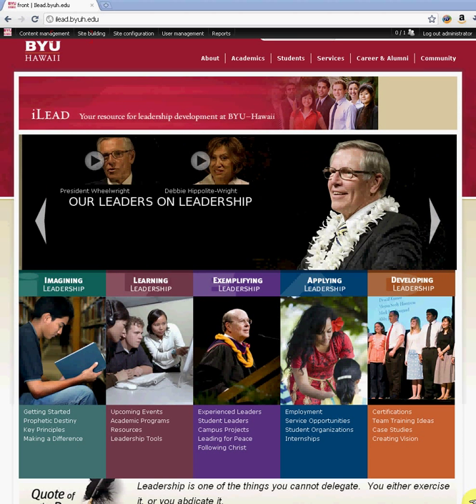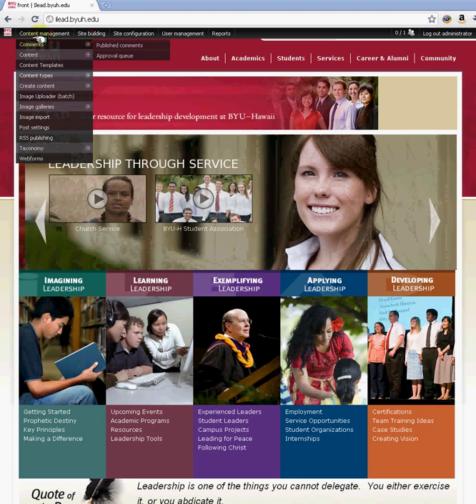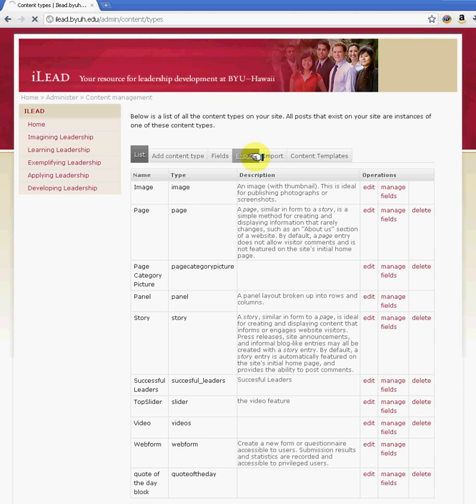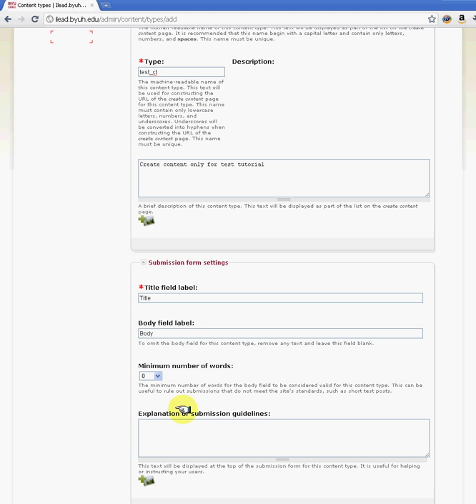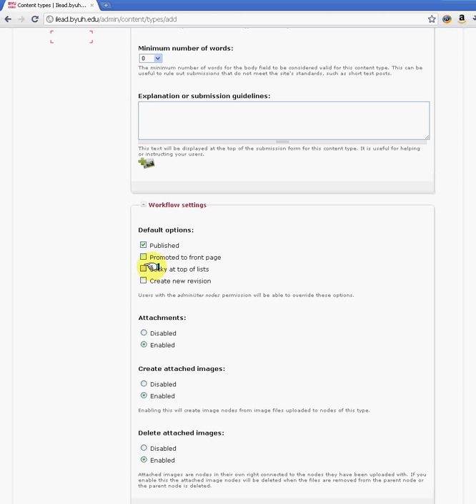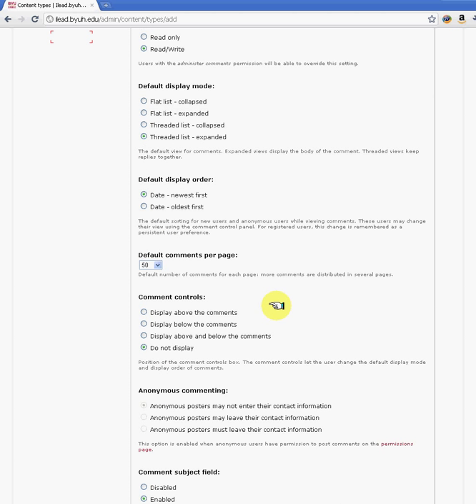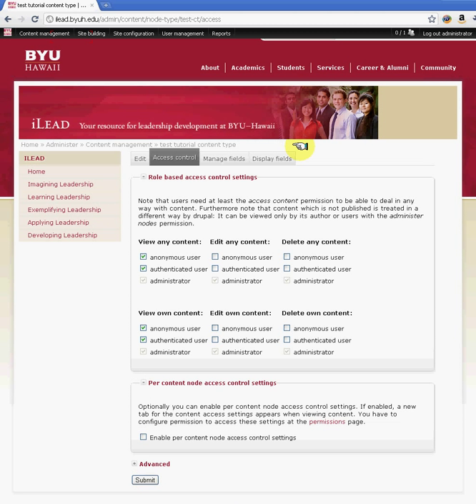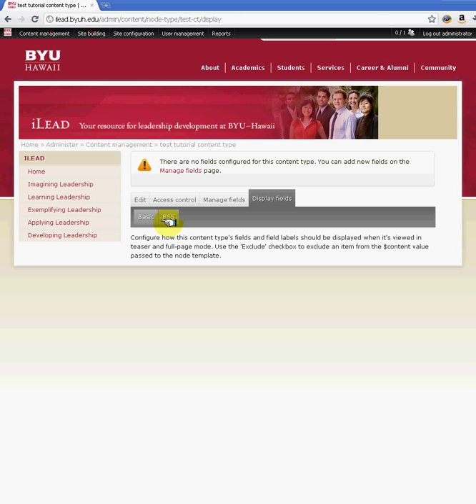Drupal Tutorial: Creating Content Types in Drupal.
Creating Content Types and their importance in creating a organized and effective Drupal web site. Created for Brigham Young University-Hawaii Drupal users by Jinendra Jinadasa. Drupal for Education.